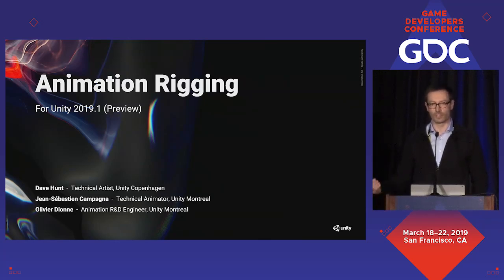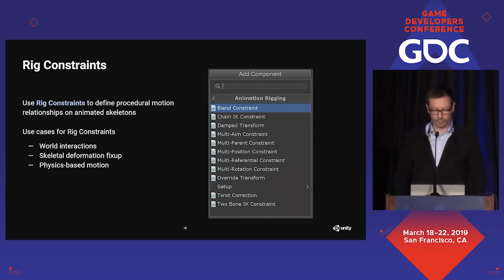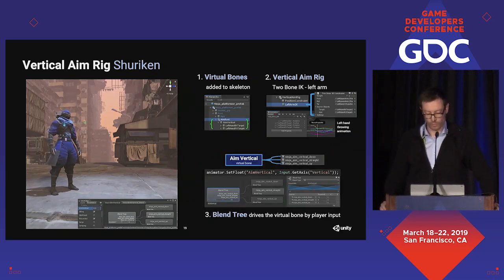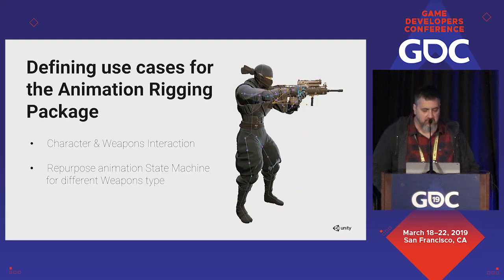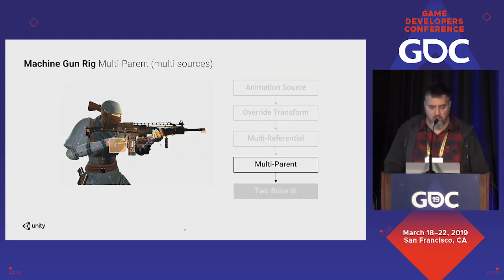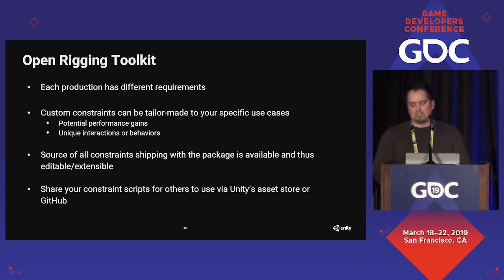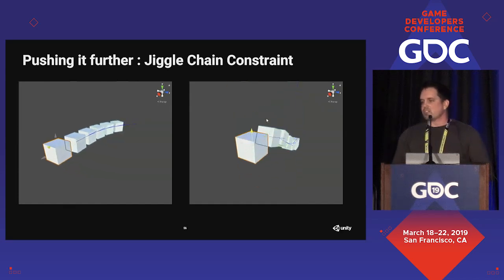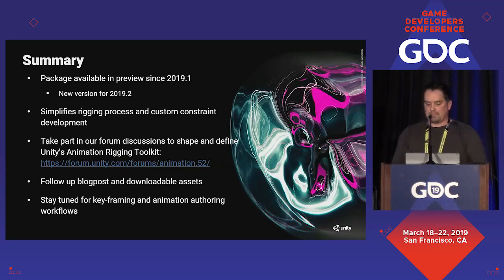GDC Vault Introducing the New Animation Rigging Features Presented by Unity Technologies